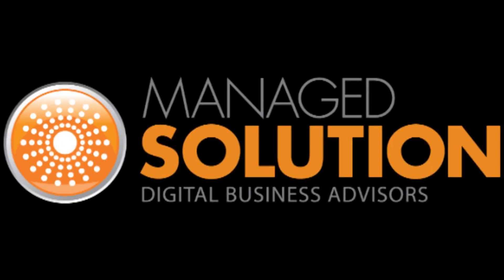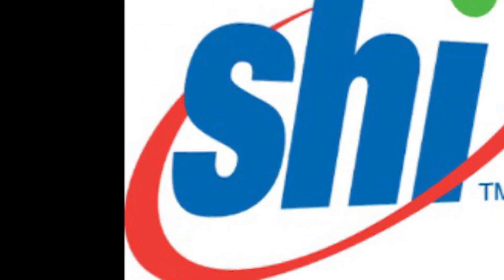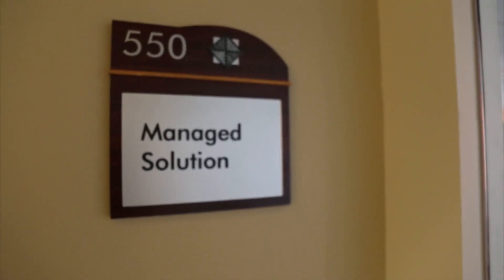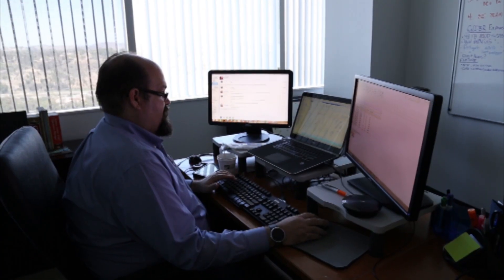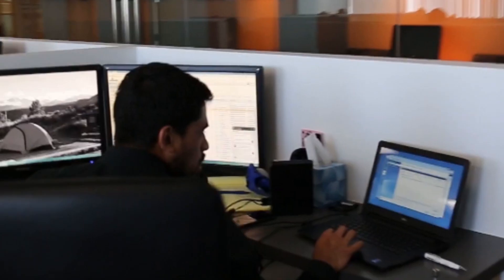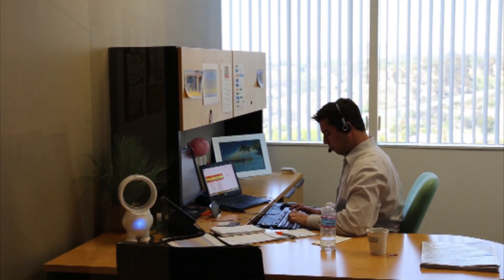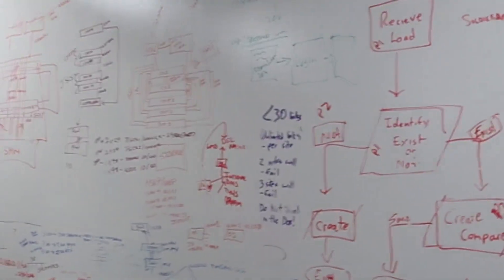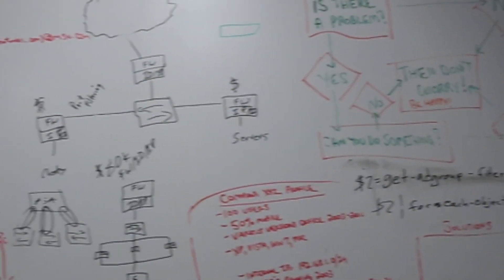Managed Solution x SHI Partnership - Empowers Businesses with Holistic Technology Solution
Managed Solution, a highly honored and tenured managed services company and pioneer in managed, utility-based cloud computing, recently announced its partnership with SHI, the leader in software licensing. The partnership allows Managed Solution and SHI to combine their teams unique skillsets to deliver a holistic technology business solution that optimizes the efficiency of their IT spend with a scalable, consumption based model.

Representatives at both companies say they are excited to take a long-standing informal partnership to the next level.

“This partnership allows technology business consumers to benefit from the purchasing power and expertise of SHI when it comes to licensing and hardware solutions while providing another level of technology consulting by Managed Solution’s engineering experts so customers can leverage their businesses current technology,” said Sean Ferrel, CEO of Managed Solution. ”With Managed Solution’s support, all-encompassing technology solutions will be more easily understood and adopted by the business decision makers of today.”

Ferrel said Managed Solution will work with SHI and its customer base to create roadmaps for the future where cloud based utility models and operational spends converge. “Customers today are no longer working with simple infrastructures containing servers and workstations,” said Ferrel. “Organizations are challenged by looking at business processes and how best to automate their daily lives using technology tools sold by the manufacturer and its partners.”

Ferrel explained that when the impact of these tools are not completely understood, businesses often times don’t implement them and waste valuable money on unused self-ware.  “Managed Solution will help accelerate the adoption of these tools by providing business outcome conversations with these customers so their technology investment is strategic to the business.”

Ferrel believes the combined efforts of Managed Solution and SHI will help accelerate understanding and adoption of the cloud utility model which will be a mainstay in businesses going forward.

This is just one type of partnership offered by Managed Solution’s Channel Partner Program. Managed Solution is also working with smaller Managed Service Providers as an extension of their IT services delivery team.  “We can either work at the highest level to architect and design for our partner or provide side by side U.S. Based 24/7 helpdesk services to meet the demands of a growing partner organization, said Ferrel.  “Businesses should focus on what they do best and leverage their trusted partners to step in so customers can receive excellent services and solutions.”